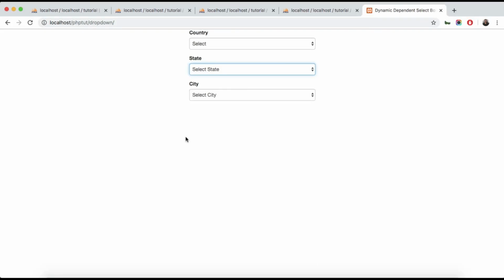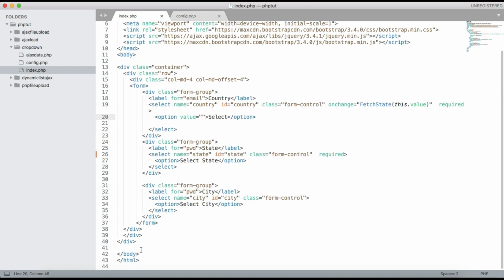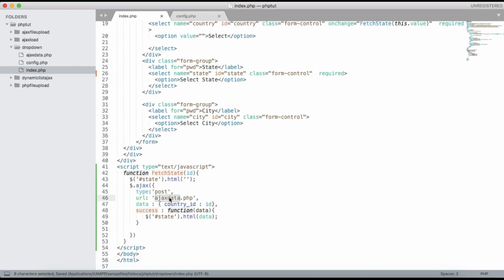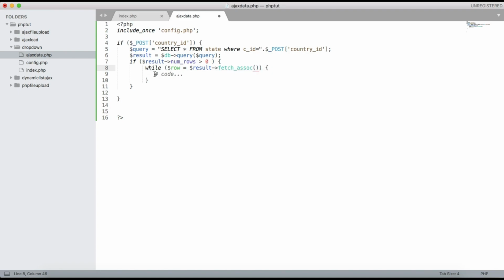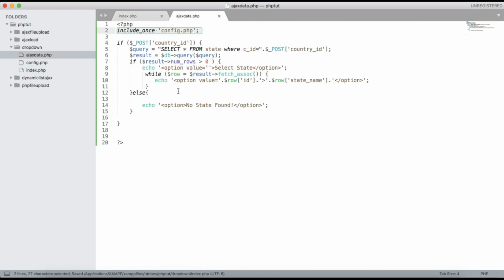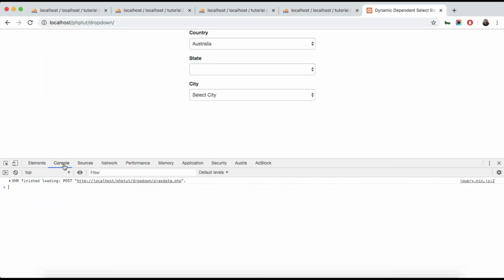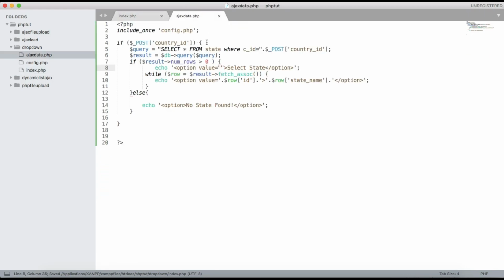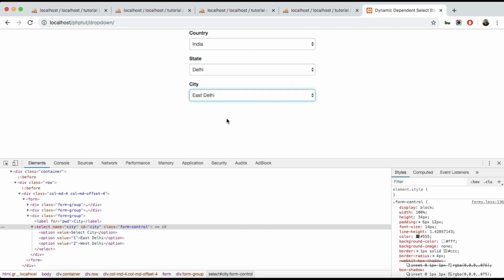Dynamic Dependent Select Box using jQuery, Ajax and PHP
In this video learn how to make Dynamic Dependent Select Box Using Jquery, Ajax, and PHP.
This tutorial covered examples of selecting a Country, State, and City.

Create a dynamic dependent select box using jQuery, Ajax, and PHP. Easily add a dependable drop-down list to your web page and control the data dynamically with Ajax. Improve user experience with custom AJAX calls, dynamic data loading, and smooth transitions between state changes.

You can download the source code from Git Repository